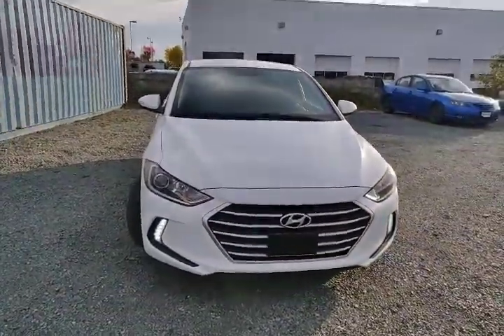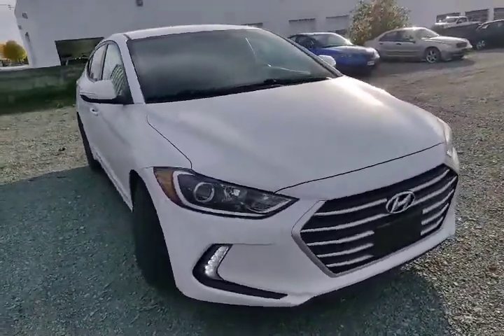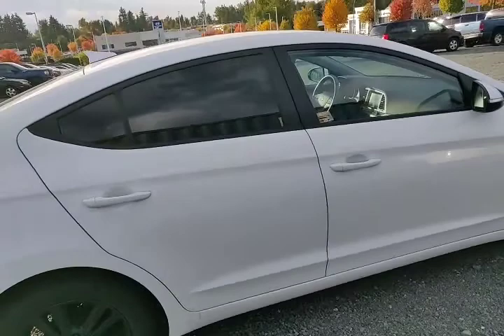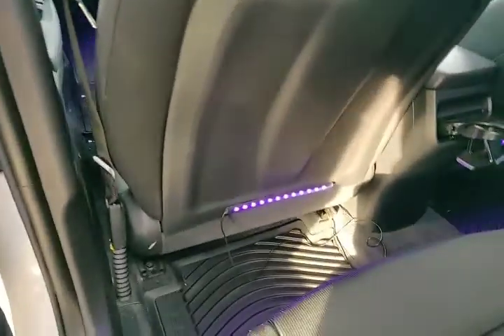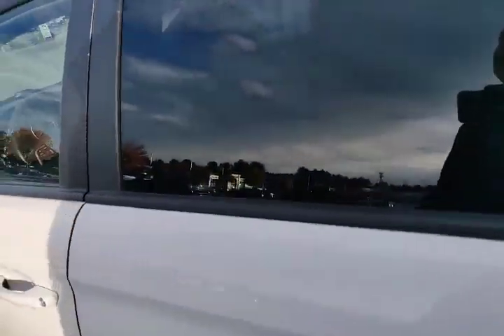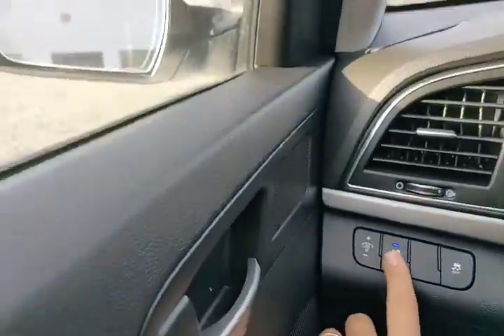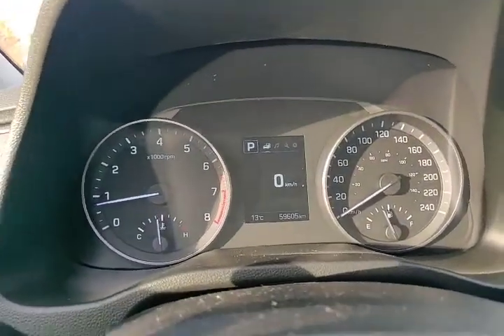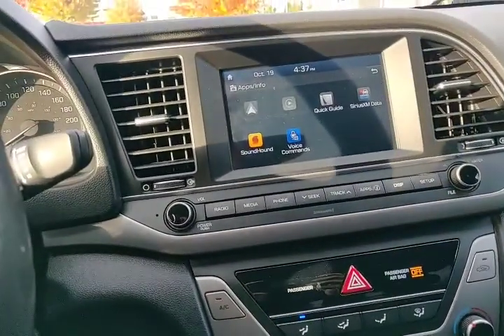2018 Hyundai Elantra GL Feature Review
Here's a quick walk around on our pre-owned 2018 Hyundai Elantra GL by Steven Lu at Abbotsford Hyundai.